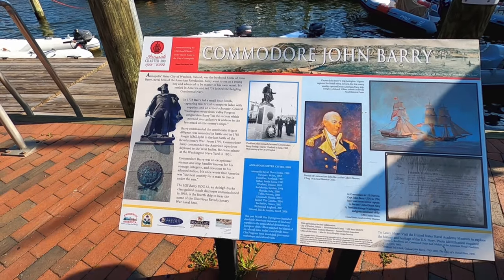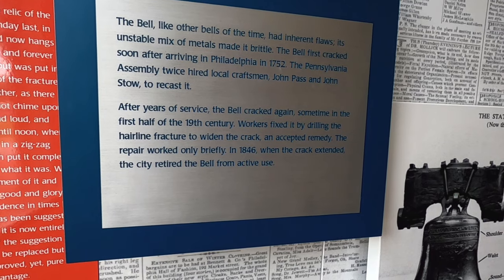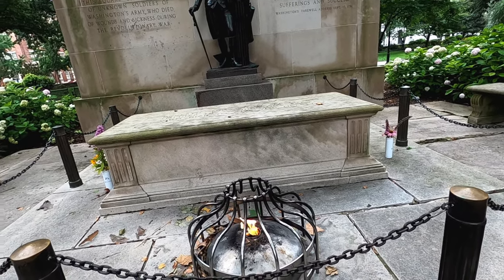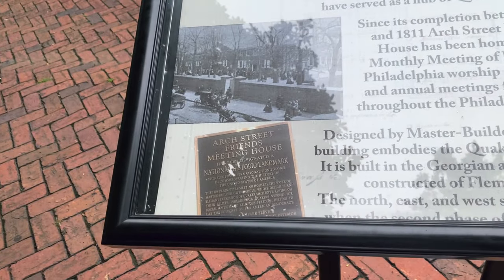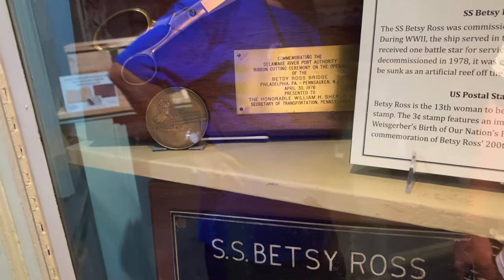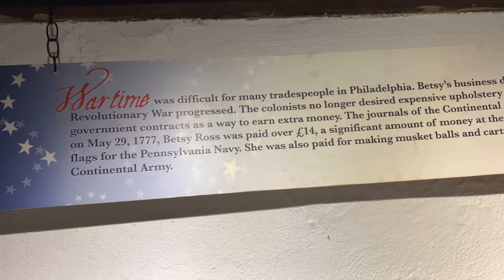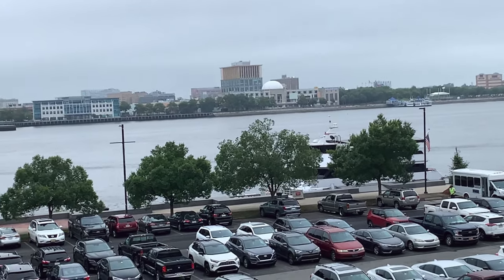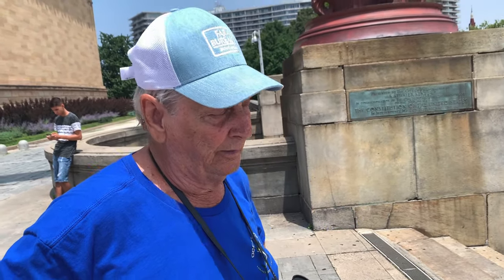MTBPlanB How does a cracked bell stay together?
Join us this week as we continue our 2021 tour around the Northeast and Great Lakes region of the USA. This week we visit Philadelphia PA and enjoy some of the sights and sounds at the Liberty Bell, Betsy Ross House, Rocky statue and more!